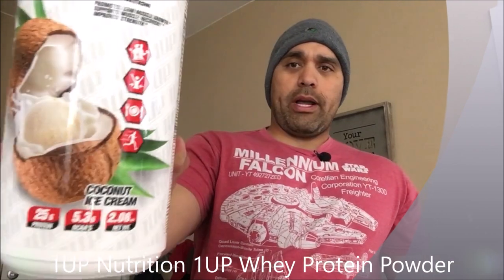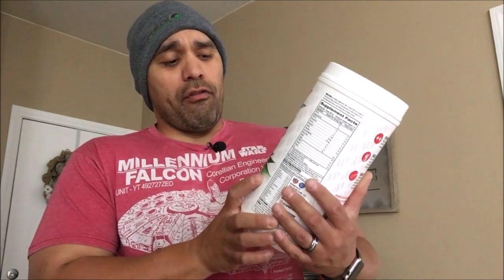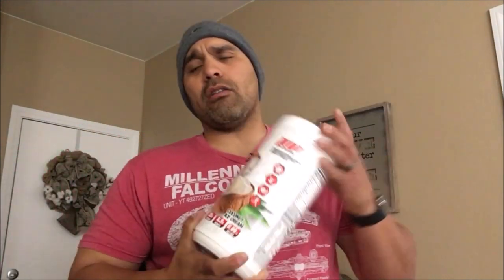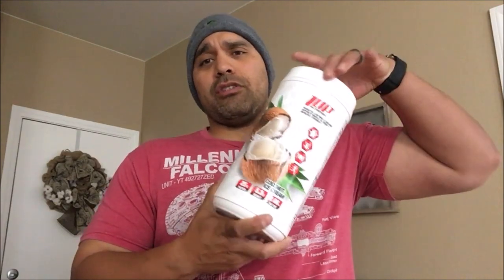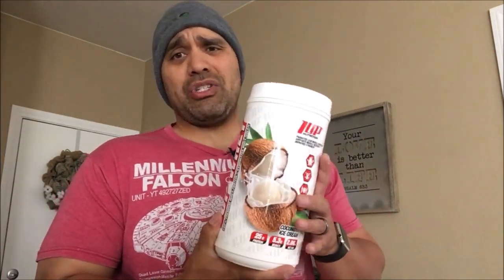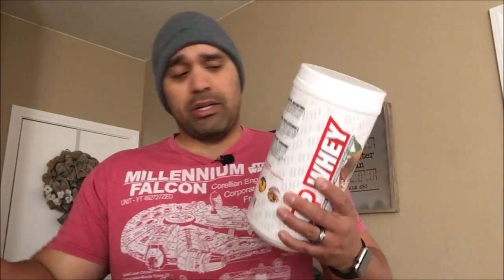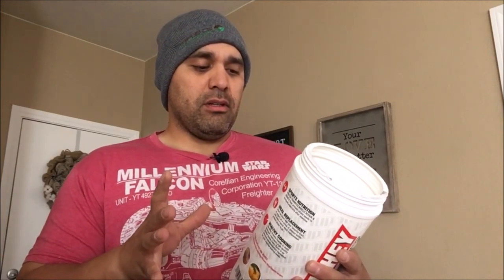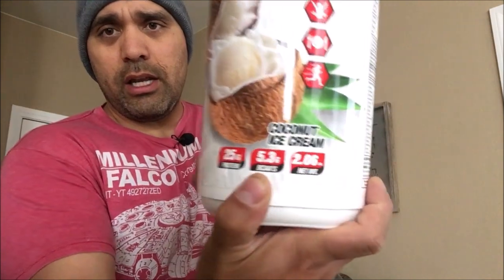1up Nutrition 1up Whey Protein Powder Review (Coconut Ice Cream)